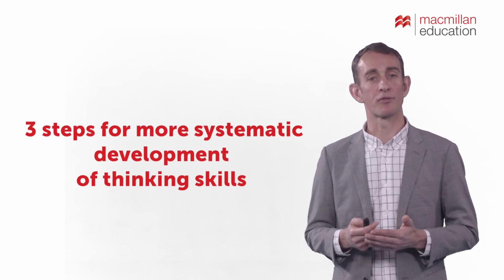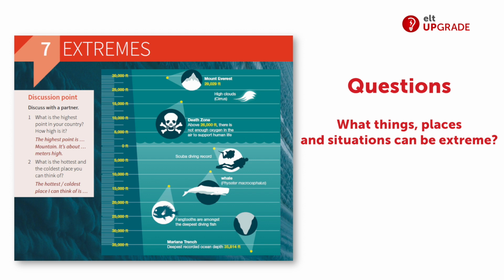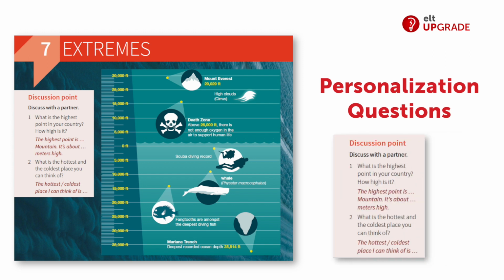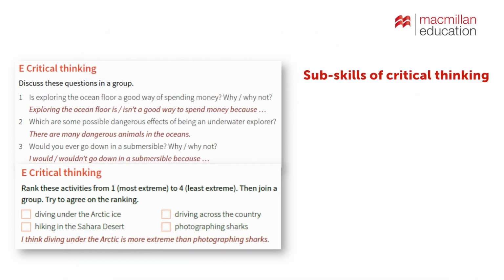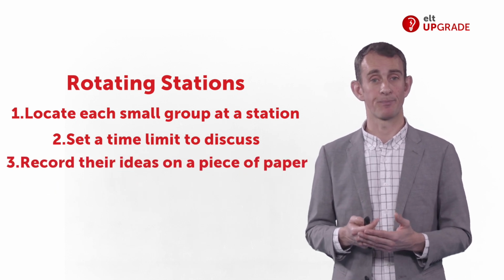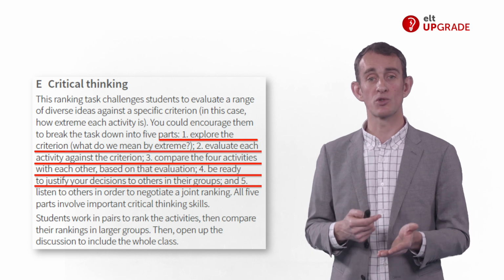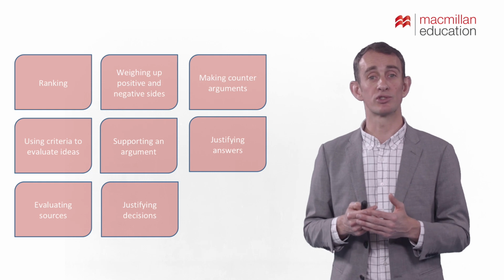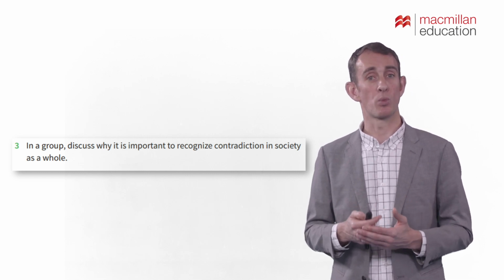Foundations for Academic Success: Developing Thinking Skills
In this video, John Cruft, the Regional Professional Development Senior Manager for Macmillan Education, Asia and MENA, discusses some common challenges in getting learners to think more critically.

He then puts forward 3 strands to promote better thinkers: idea development; critical discussion; and a critical thinking syllabus. With each strand he will examine practical ideas that can be used in the classroom.